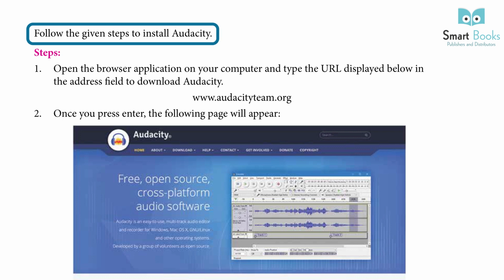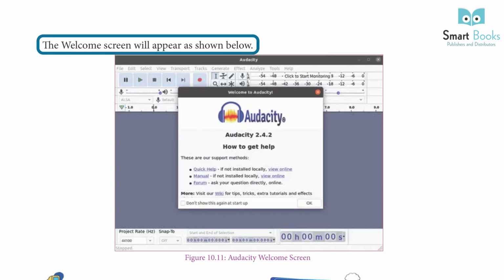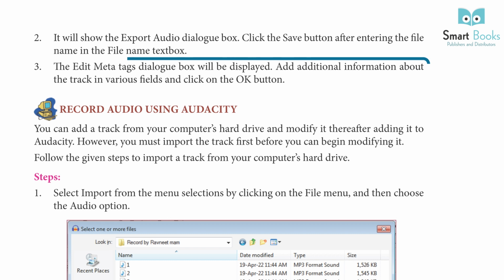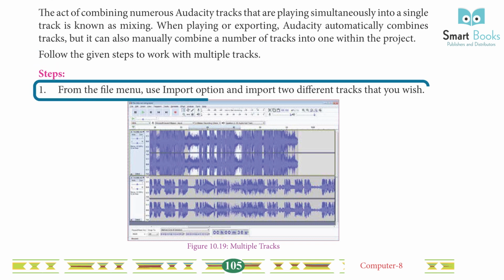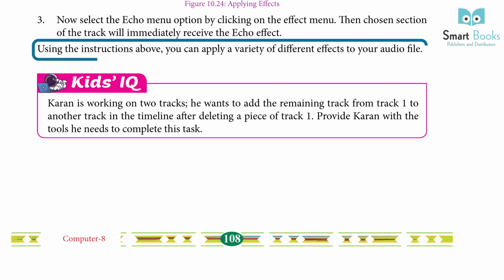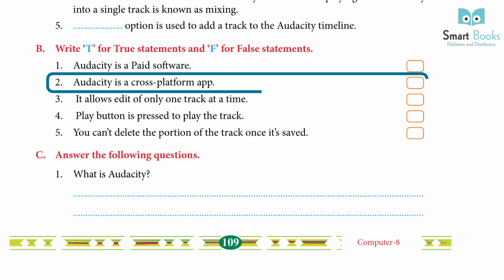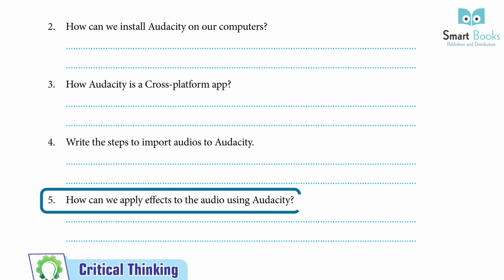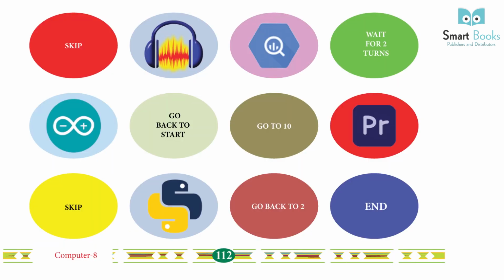Class 8 Computer Chapter10 Sound Editing With Audacity | Smart Book Publisher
Computer
Class 8 Computer Chapter10 Sound Editing With Audacity
Computer Class
Online Computer Courses
Computer Knowledge
Computer Exercise
Online Books